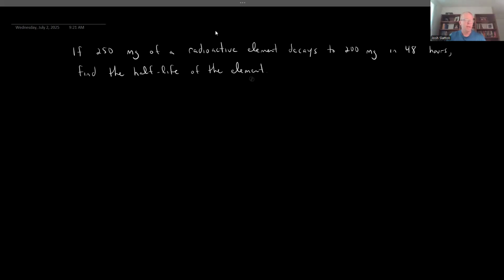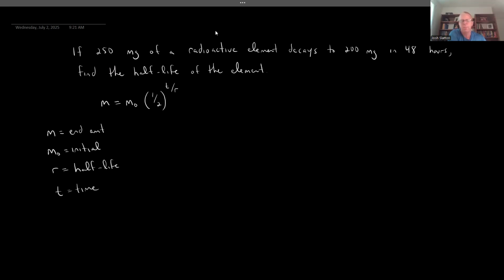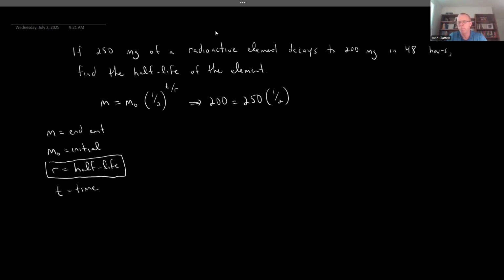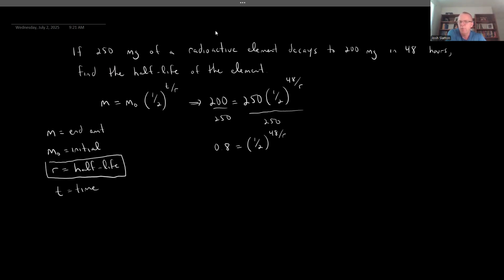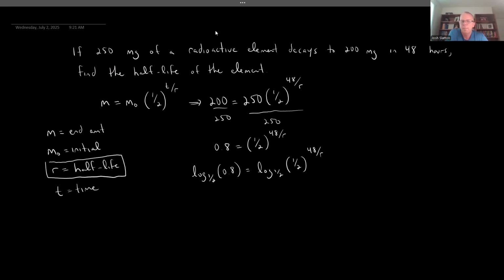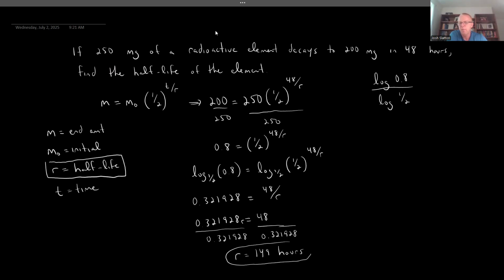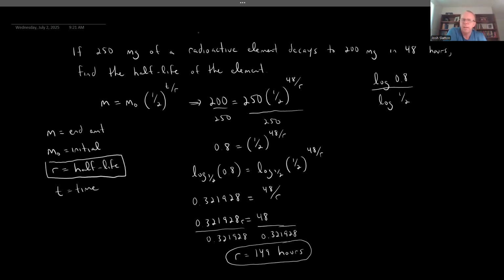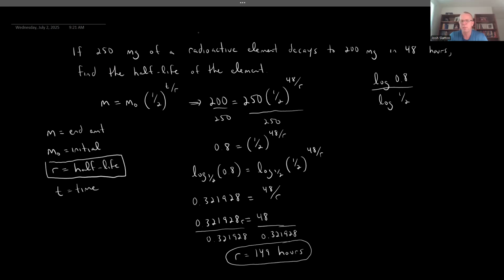Precalculus Problem of the Day 7.3.25 (Half-life Problem)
Here we solve an exponential modeling problem to find the half-life of an element! Join me as I break down the math step-by-step, explaining key concepts and formulas to make it clear and engaging. Perfect for students or anyone curious about exponential decay!